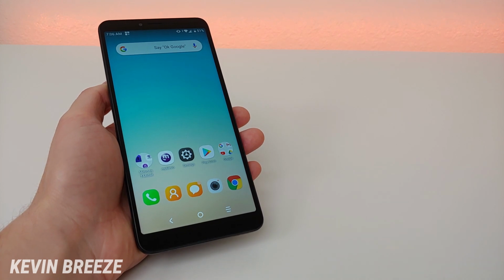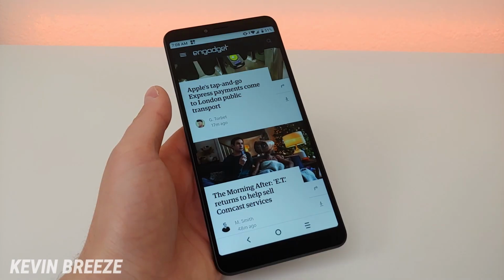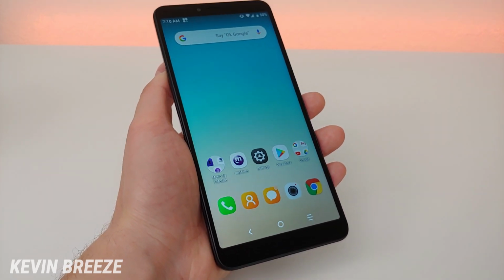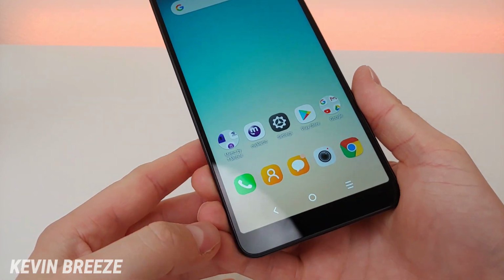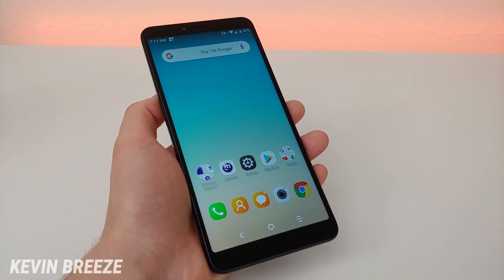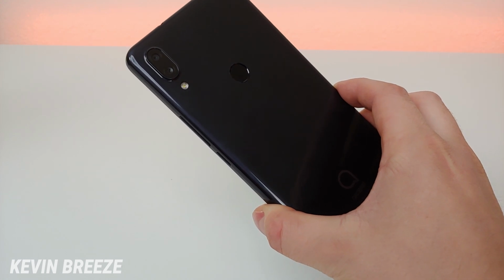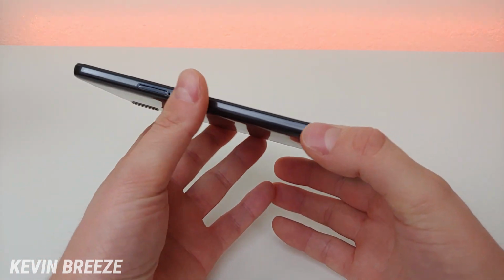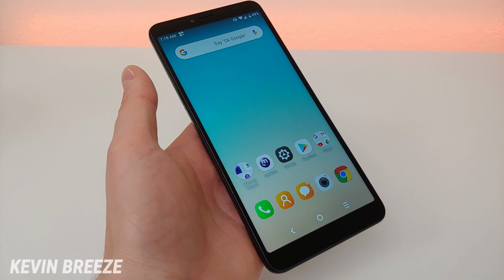Alcatel 3V (2019) - 5 Best and 5 Worst Things!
Here's my Alcatel 3V (2019) 5 best and 5 worst things.

Thank you Alcatel for sending me this phone to check out.